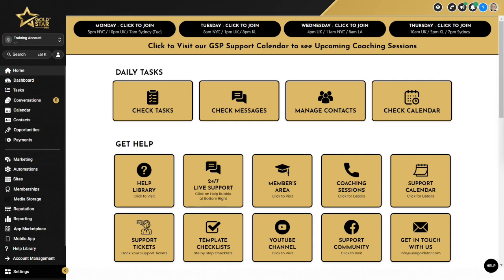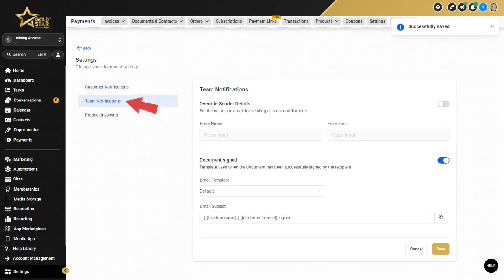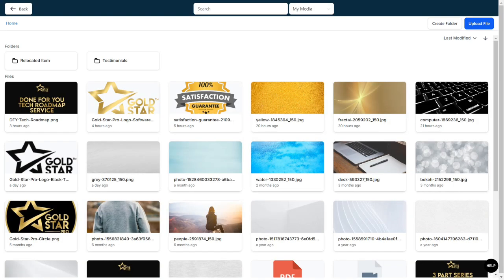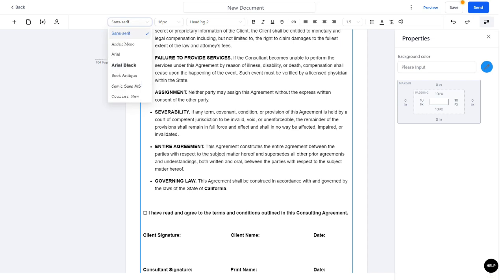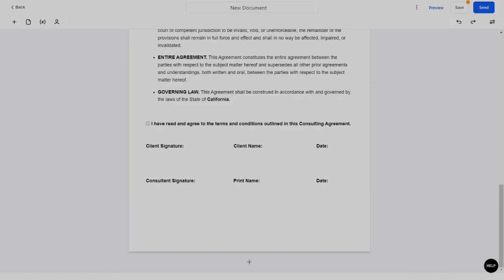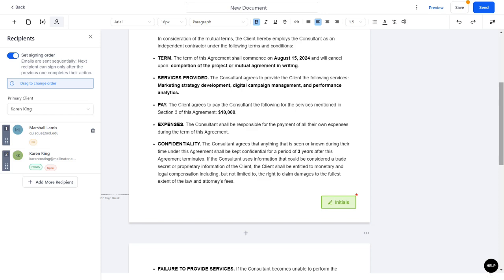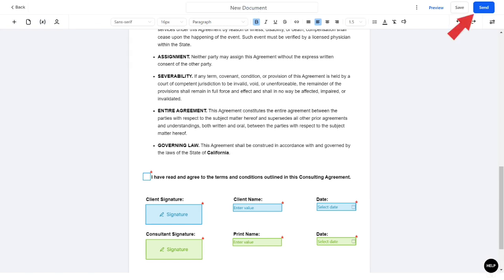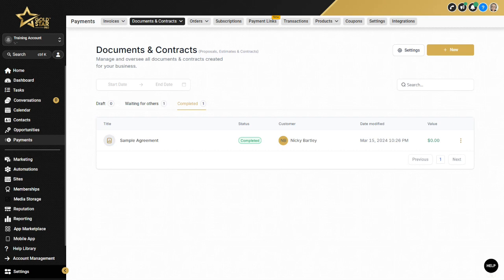Gold Star Pro: How to Create a Simple Digital Agreement for Easy Customer Signatures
In this video, we’ll walk you through the straightforward process of creating a simple agreement that can be sent digitally through Gold Star Pro. With Gold Star Pro, you can easily draft, send, and receive signed agreements electronically, eliminating the need for third-party services like DocuSign.

We’ll cover:

✅ Creating Your Agreement: A step-by-step guide on drafting your document directly within Gold Star Pro.
✅ Sending the Agreement: How to send the agreement to your customer with just a few clicks.
✅ Digital Signatures: See how your customers can sign the agreement electronically, making the process faster and more efficient.
✅ Tracking & Storing: Learn how Gold Star Pro automatically tracks and stores signed agreements, so you can access them anytime.

Ready to simplify your agreement process? Watch now to see how easy it is to replace traditional signature services with Gold Star Pro!

Try Gold Star Pro for Free!